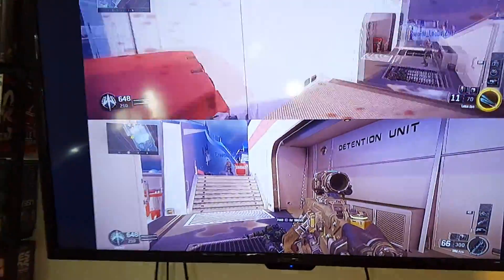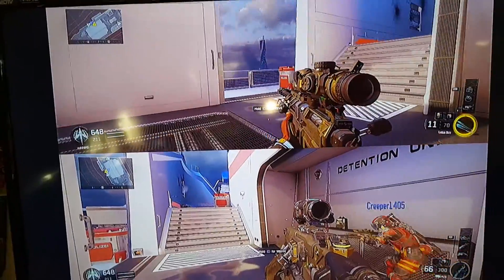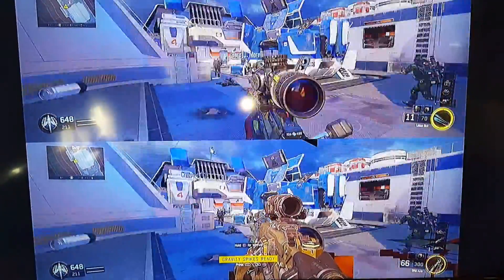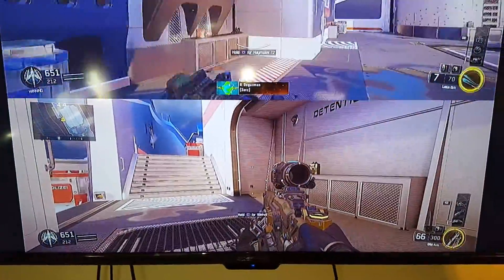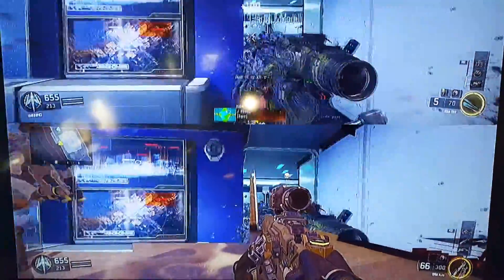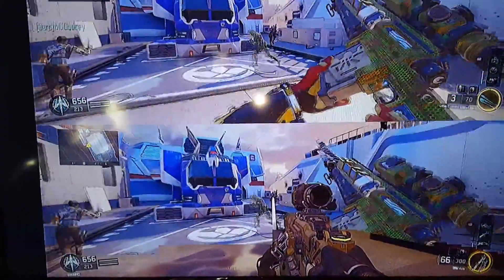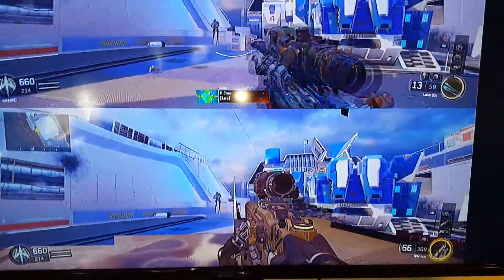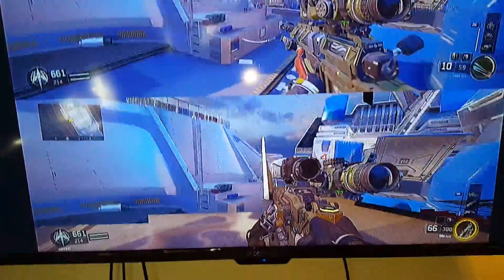CALL OF DUTY BLACK OPS 3 PS4 SKYJACK GLITCH V2 DLC SPLIT SCREEN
Little update to the visual glitch I posted last week. Really trippy on split screen. SKYJACK PS4